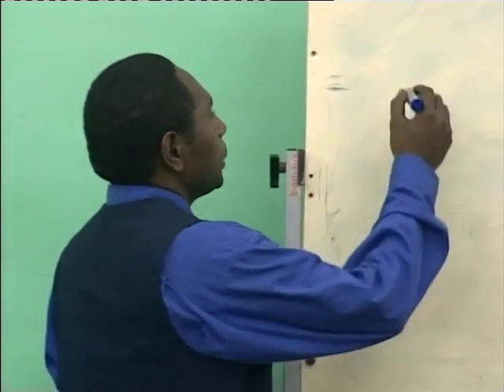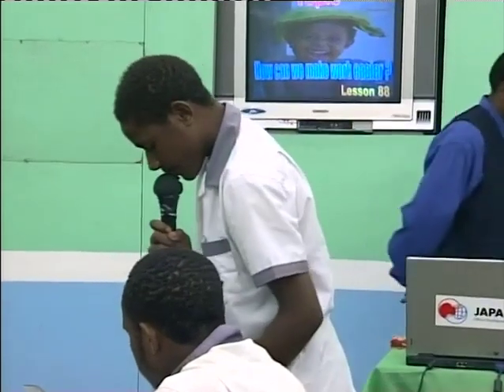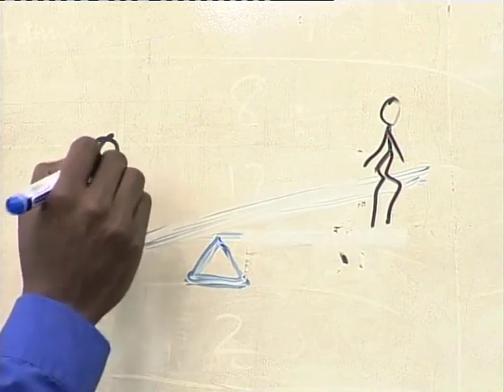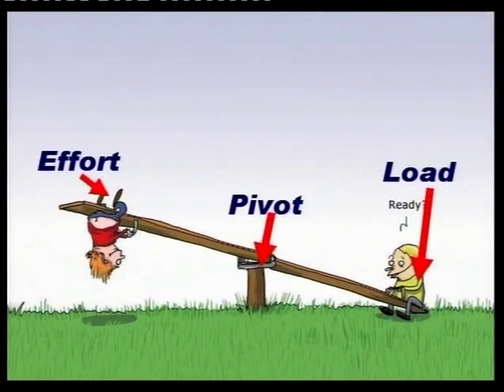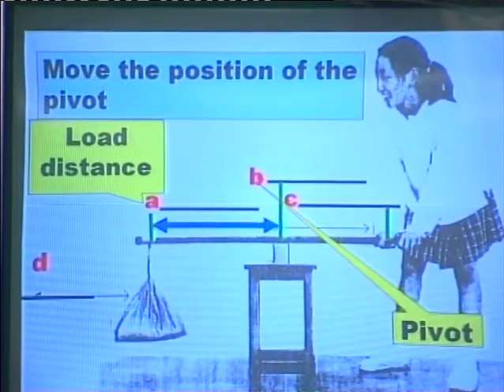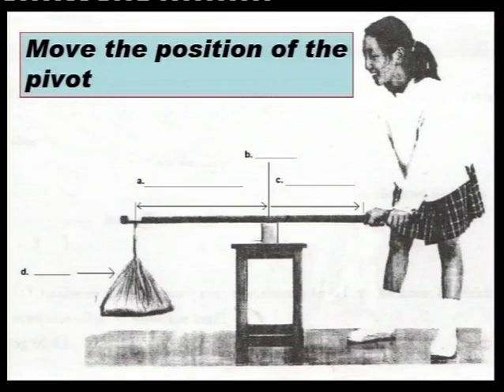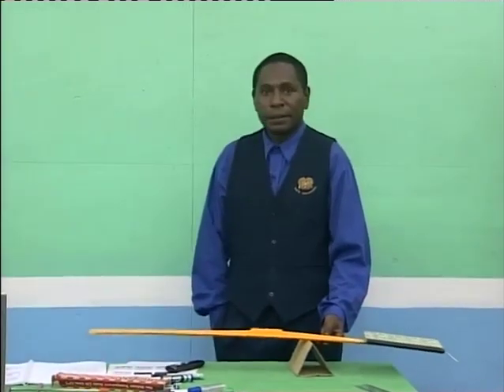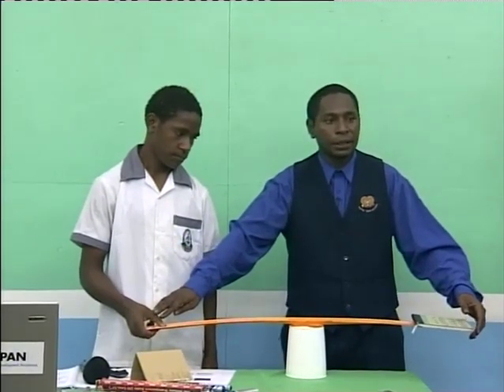Grade 7 Science Lesson 89